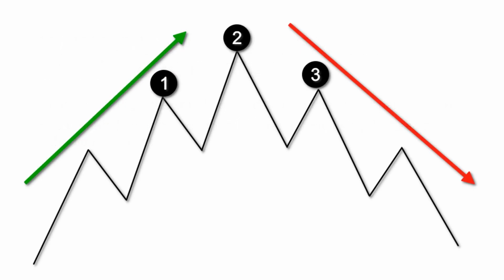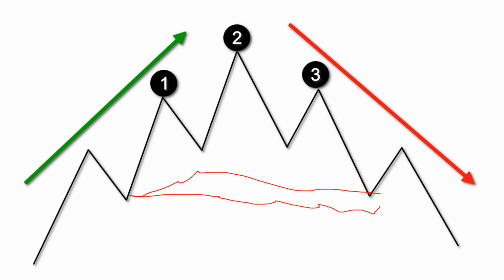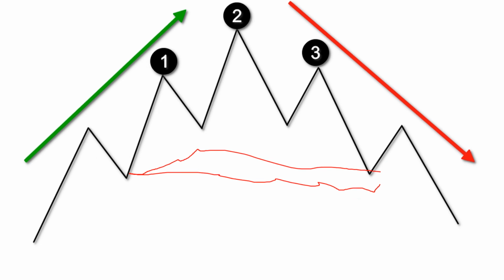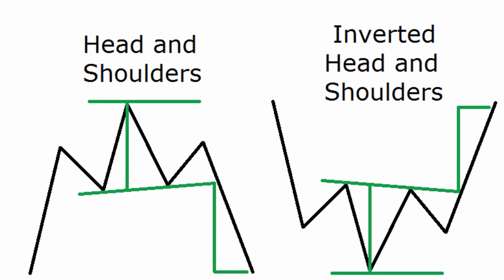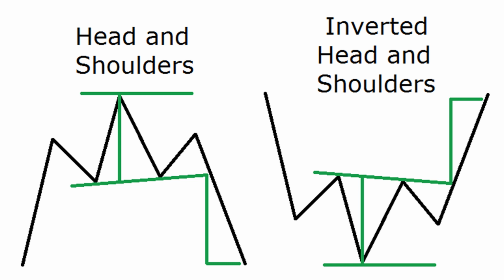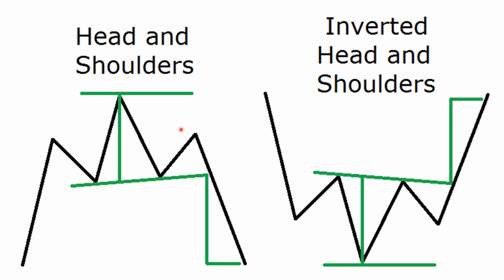HOW TO TRADE THE HEAD AND SHOULDERS PATTERN